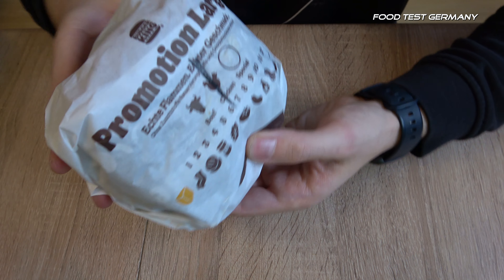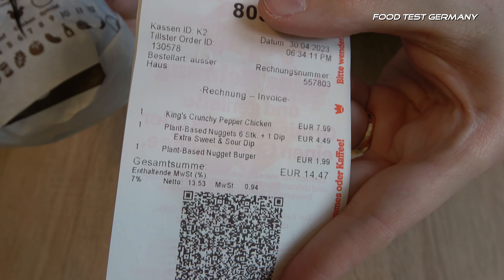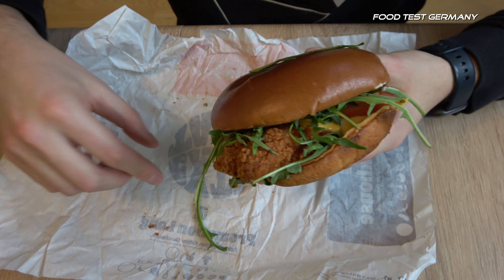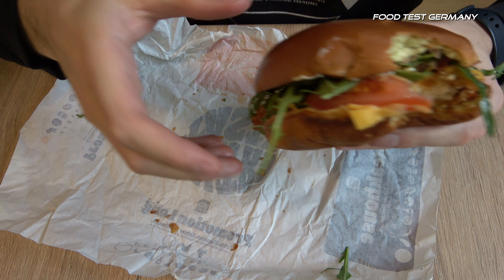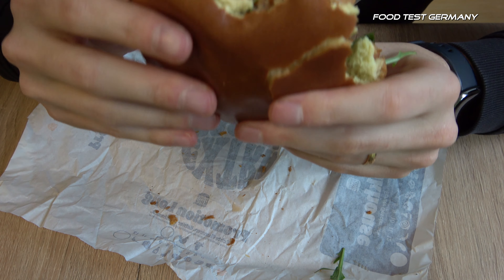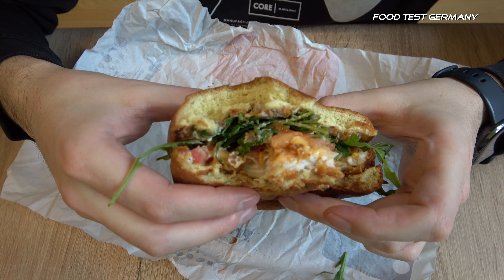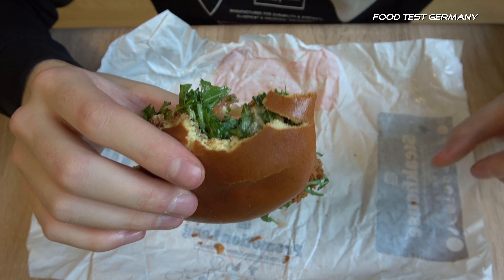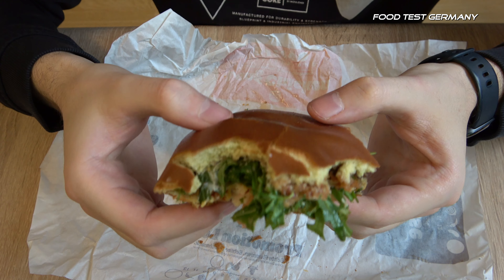Burger King - Kings Crunchy Pepper Chicken POV Review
Eating the Kings Crunchy Pepper Chicken from Burger King